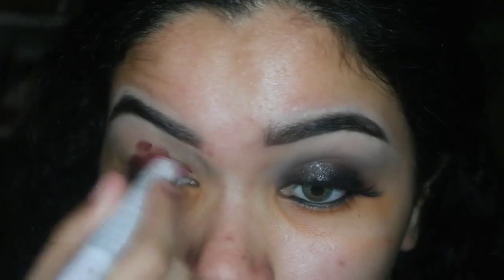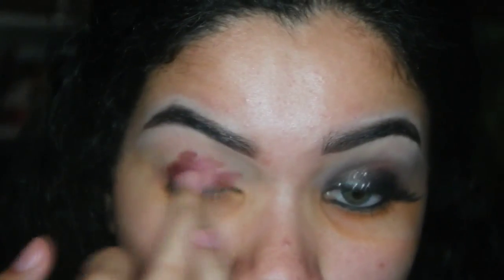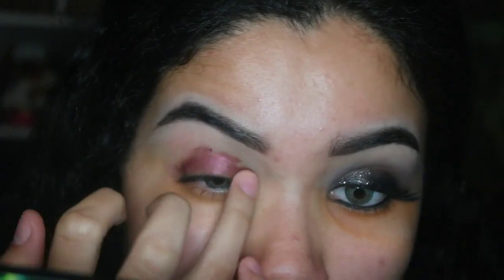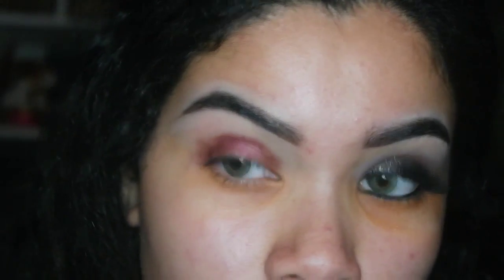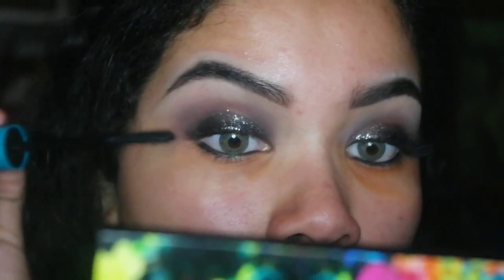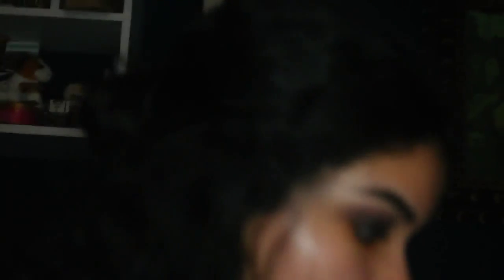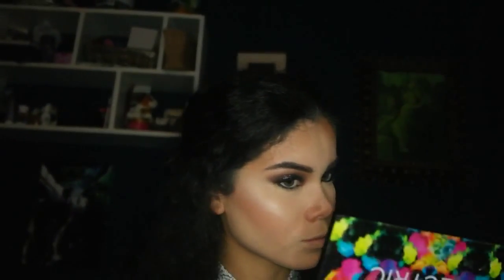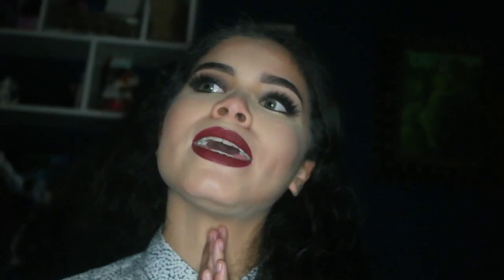Rocky Horror Picture Show Inspired Halloween Makeup